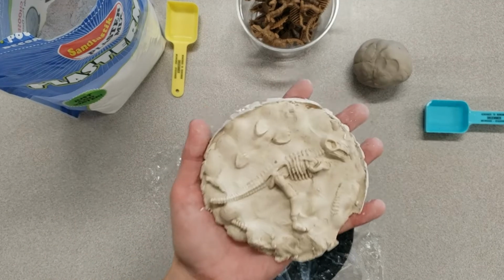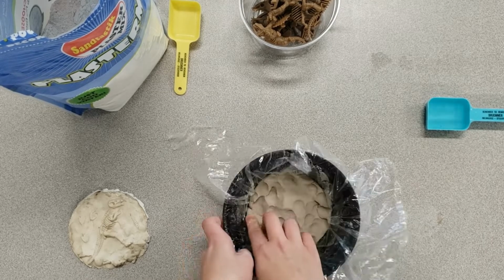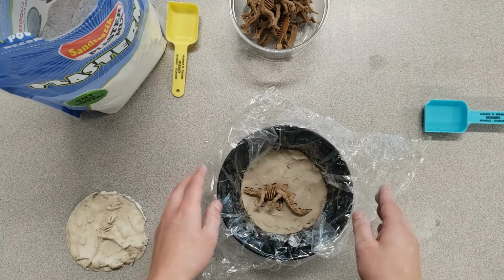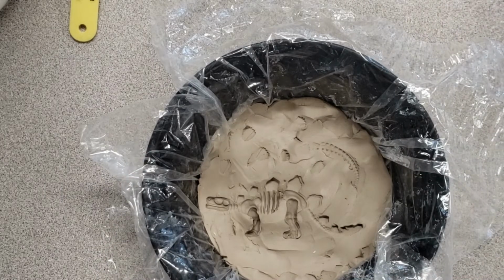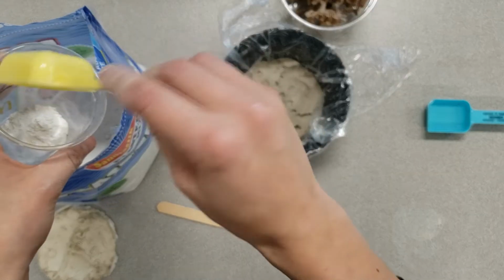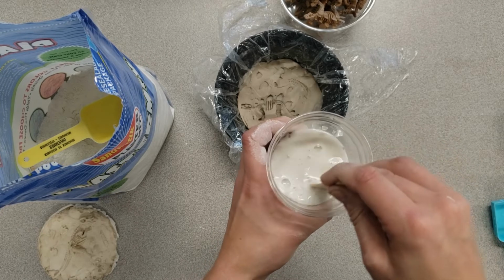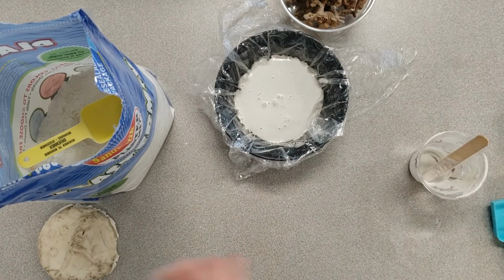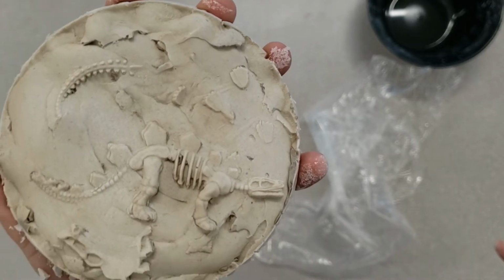3D: Mini Dino Fossils (Plaster)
INSPIRATION FOR THIS PROJECT:
I saw another teacher do this and I had to give it a try! So much fun. I also grew up creating castings at a company called COST, Inc. It brought back so many memories.

WHAT YOU WILL LEARN:
 What is plaster?
 What is casting/molding?
 Setting up for a cast.